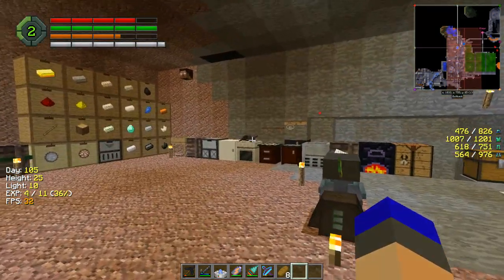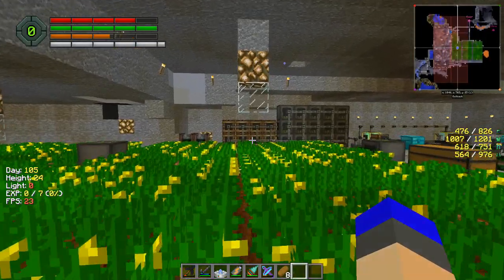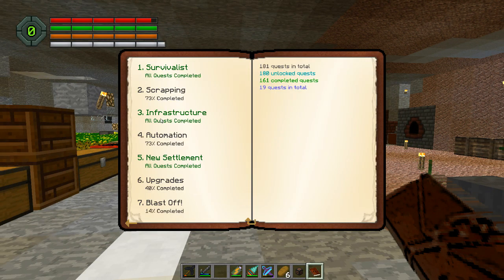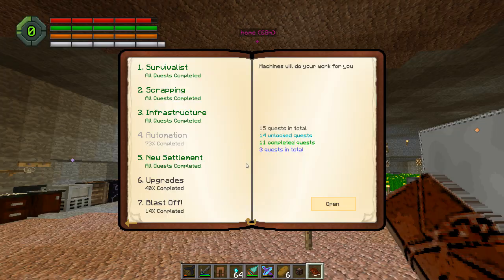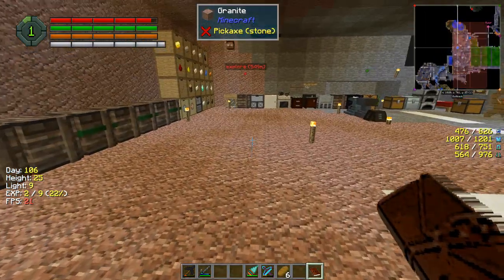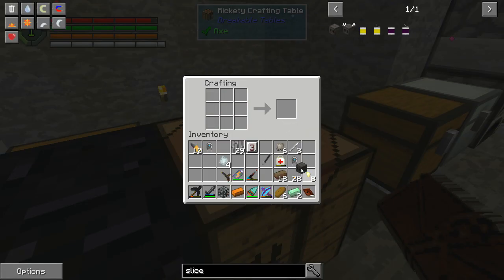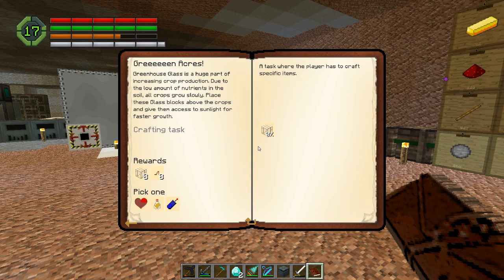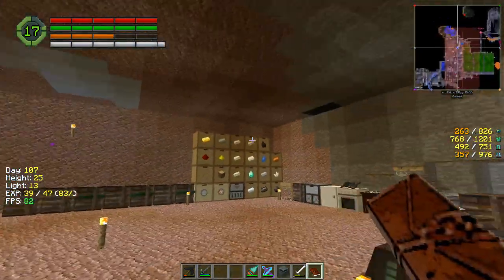Minecraft Invasion - Farming Station And Slice N Splice (33)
Watch as Stomp plays invasion by darkosto and we completes more quests and we have done more work to the base thanks for watching hope you enjoy any ratings would be greatly appreciated and please like share and subscribe.

Who is Stomp The Bean?

I am a 35 Year old gamer I've been gaming since i was a kid i have children of my own i play mainly Minecraft at the moment but i hope to upload other games in the future.

Why YouTube?

Well i just wanted to be my children's hero they were watching lots of big You Tubers and i thought i wanted them to look up to me like they have with other content creators.
Then all you guys left me such nice messages and said how watching my videos made you forget about your bad days and how you thought i was good at what i do.
So with that i carry on and make videos for you guys to hopefully enjoy but the thing is i feel guilty because i enjoy it the most.
Love to you all cause without you watching and engaging it wouldn't be possible thanks so much.

Wayne

if you read this far comment big brown turds lol